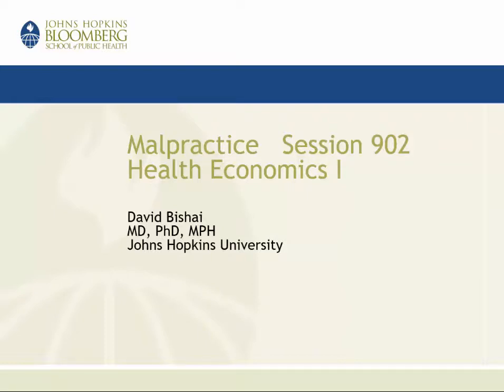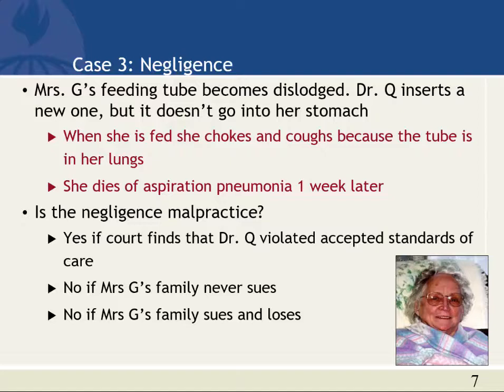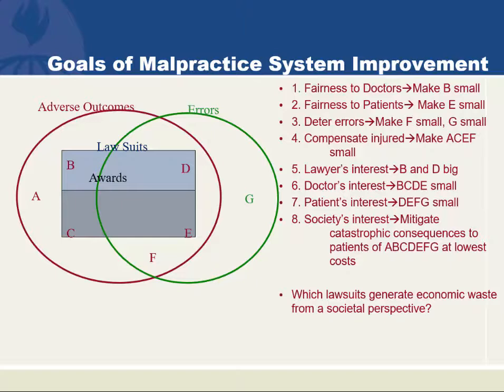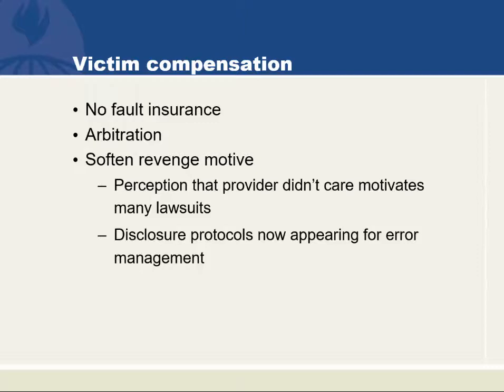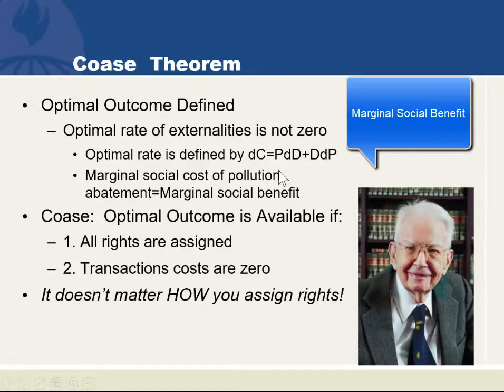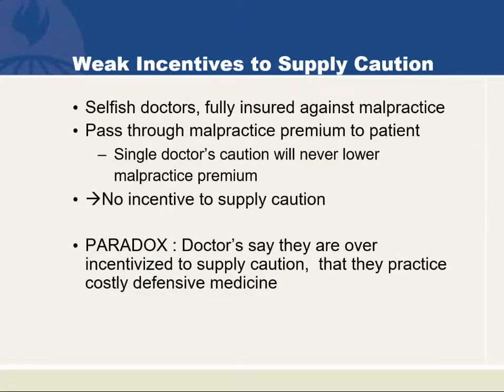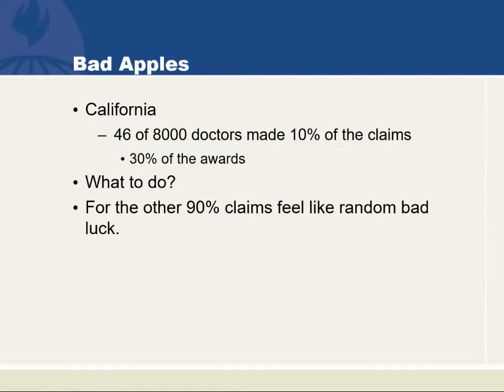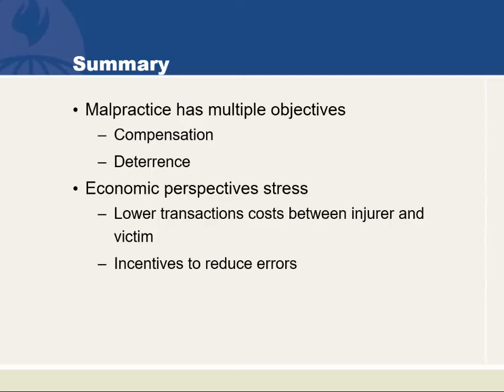Malpractice in Health Care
Explains legal and economic definitions of medical malpractice as distinct from medical errors. Coase's theorem can see malpractice and medical errors as an externality in health care and guide policies that try to minimize the harms or medical errors.